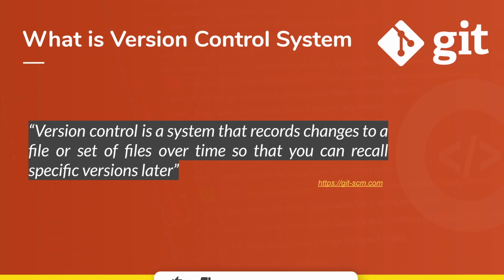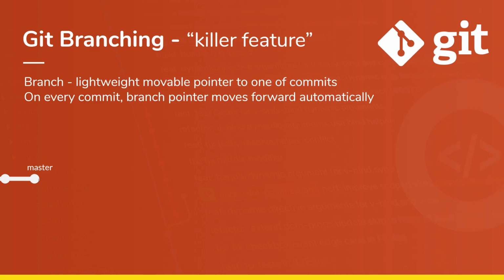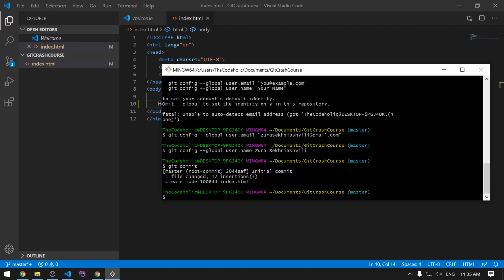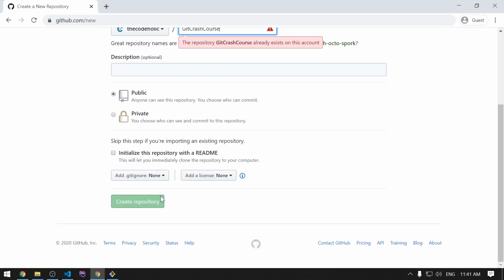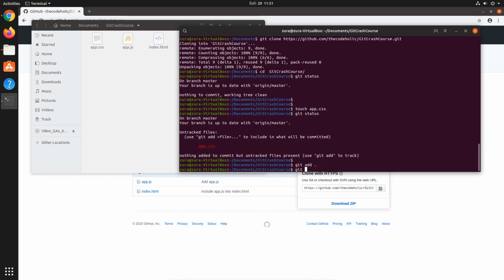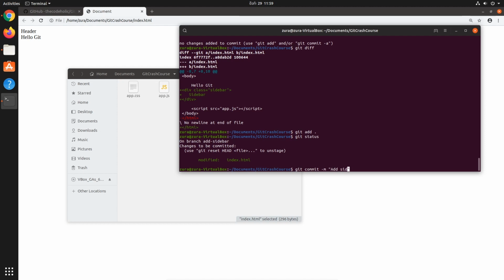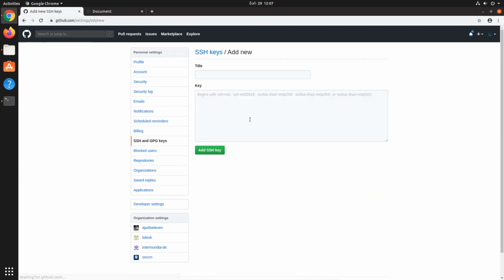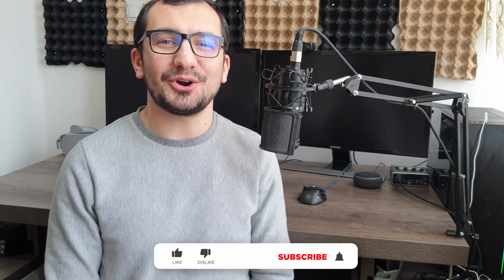Git & Github Tutorial for Absolute Beginners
In this video you will learn basics of Git and Github with Git branching.

We will install Git on Windows and Linux also and cover basic command such as, init, add, status, commit, branch, checkout, diff.
We will understand the states of the files in git folder.
We will create Git project on Windows, signup on Github and push our Git project on Github and then we will clone the project on Linux, modify and push it.
We will also see how Git branching works. We will create couple of branches, make commits on the branches, merge branches into master and finally delete our branches from local and remote repositories.
We will generate SSH keys on Windows and on Linux also. We will add SSH keys to Github and change Git remote so that we can push without entering username and password.